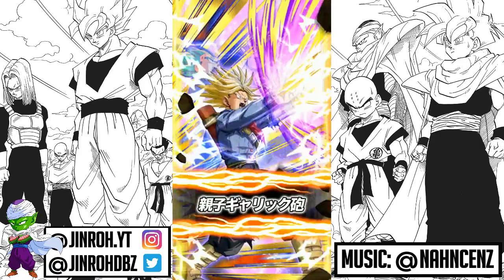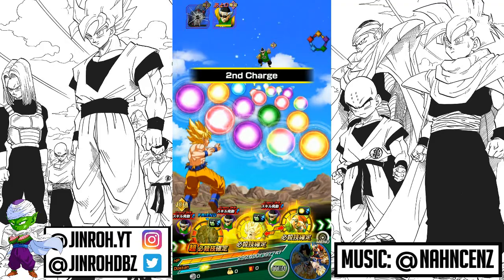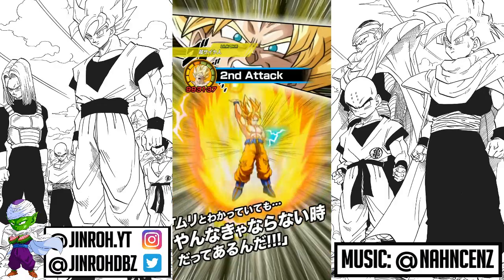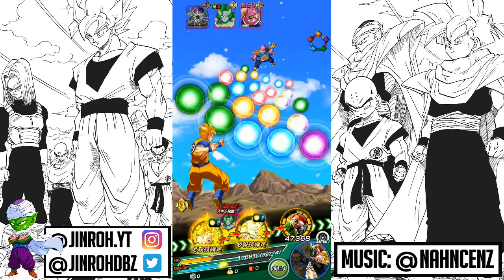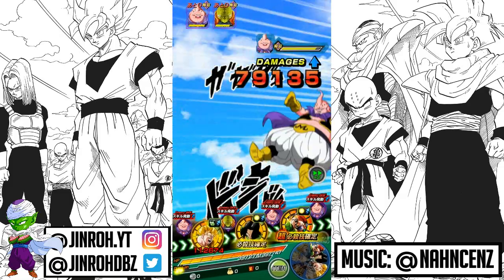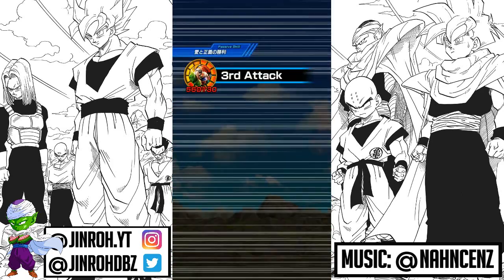How is F2P SSJ Future Gohan on Super Battle Road? Dragon Ball Z Dokkan Battle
Welcome to the lab for another session.  Quick test on how the F2P Super PHY SSJ Future Gohan is on the Super Battle Road setting since his secondary passive skill is active when facing multiple enemies.  Below are his stats at max potential:

Super PHY SSJ Future Gohan

Leader Skill:  All Types Ki +2 and HP, ATK & DEF +30%

Super Attack:  Raises ATK & DEF for 1 turn and causes supreme damage to enemy

Passive Skill:  ATK & DEF +70%; plus an additional Ki +2 and ATK & DEF +50% when facing 2 or more enemies; high chance of performing a critical hit when there is an "Androids" Category enemy

Links:  Golden Warrior - Super Saiyan - All in the Family - Experienced Fighters - Cold Judgment - Kamehameha - Dismal Future

Category:  Hybrid Saiyans - Future Saga - Goku's Family - Super Saiyans - Androids/Cell Saga - Kamehameha - Master-Student Bond

12 Ki Multiplier is 130%

Music from Dokkan Battle OST:
- Transforming Future Gohan Theme
- Namek Saga SSJ Goku Theme